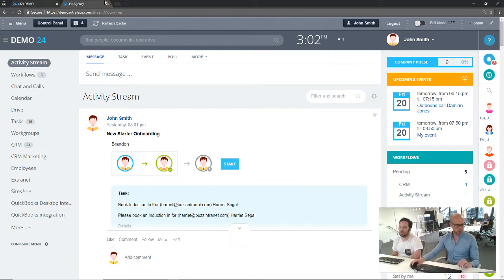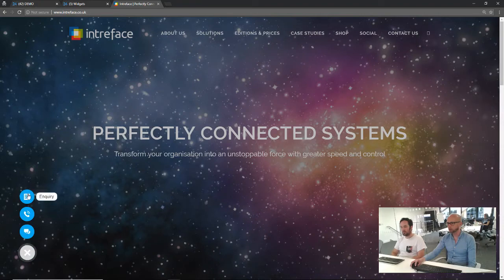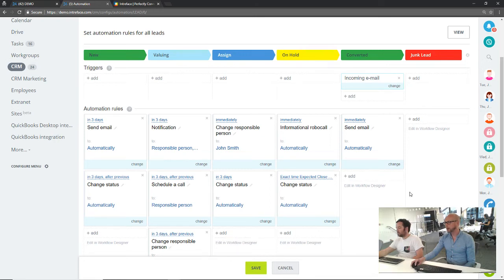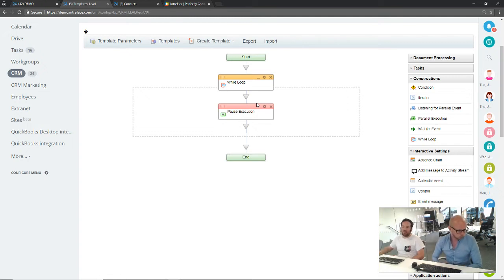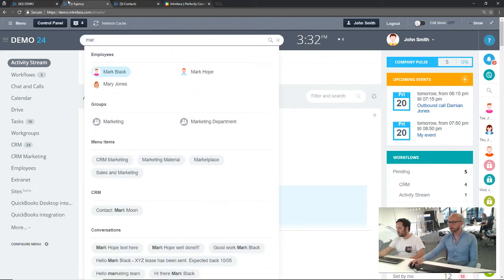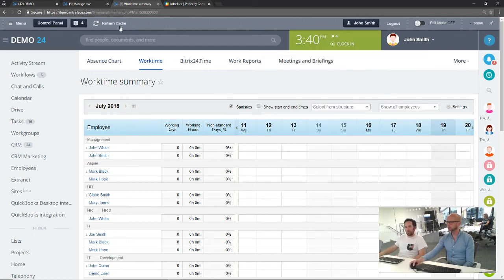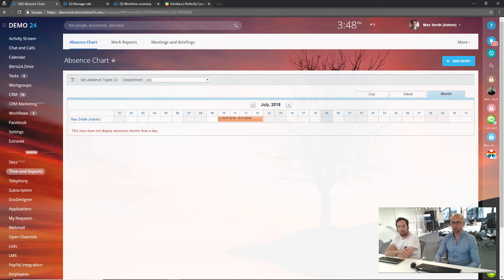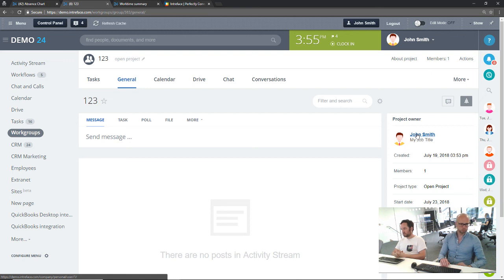Bitrix24 Live (19th July 2018)